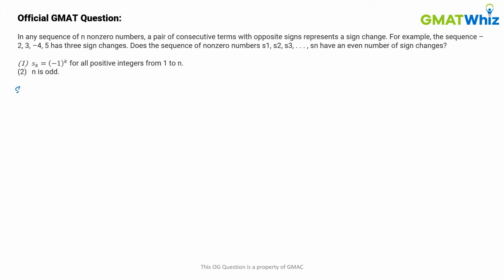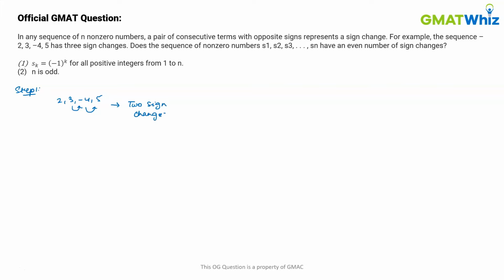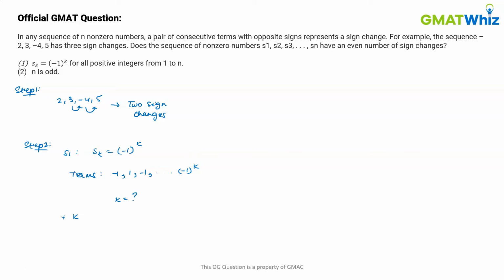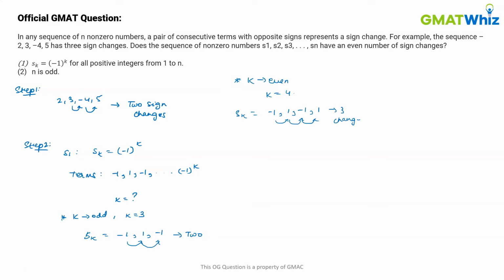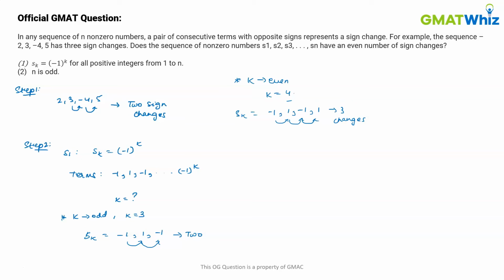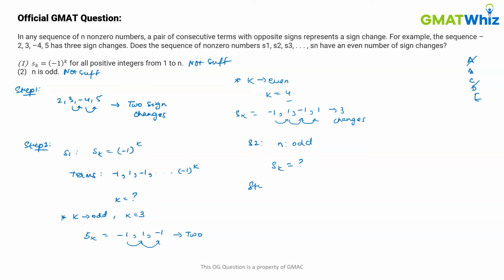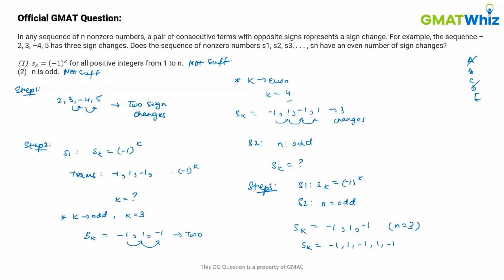GMAT OG l DS57502.01 : In any sequence of n nonzero numbers, a pair of consecutive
GMAT DS57502.01 (Algebra)

In any sequence of n nonzero numbers, a pair of consecutive terms with opposite signs represents a sign change. For example, the sequence –2, 3, –4, 5 has three sign changes. Does the sequence of nonzero numbers S1, S2, S3, … , Sn have an even number of sign changes?